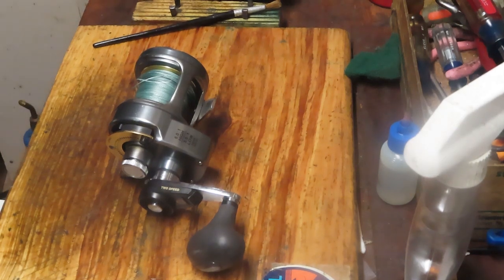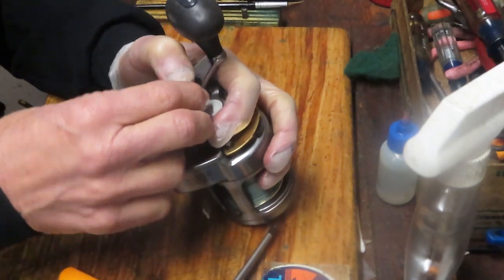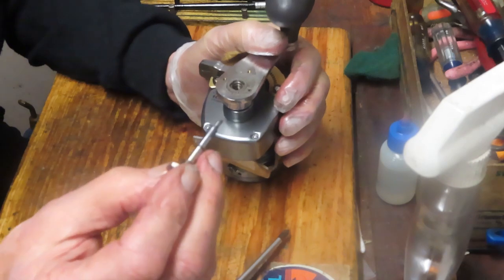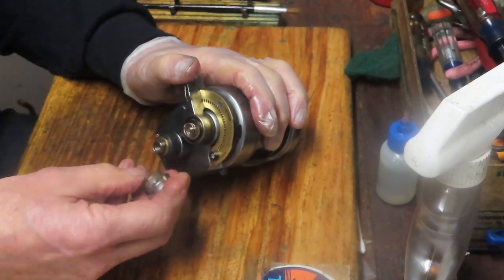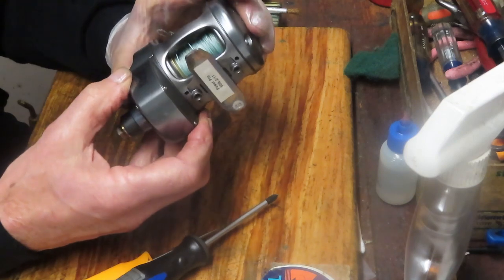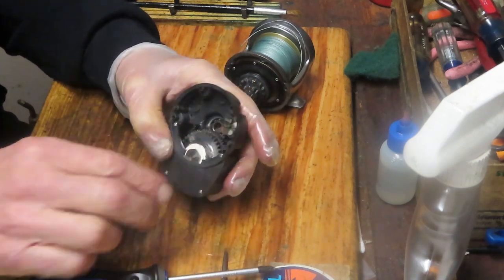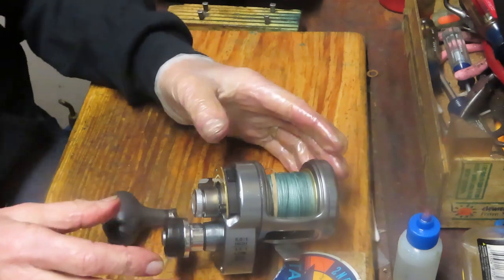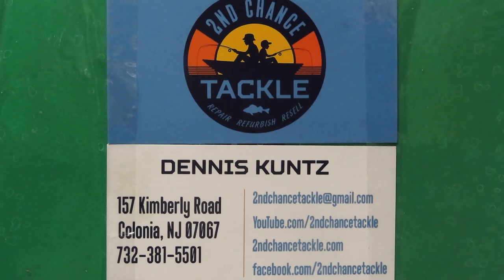Shimano Tyrnos 10II lever drag fishing reel how to take apart and service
This video shows the complete take apart and servicing pf the Shimano Tyrnos 10II lever drag fishing reel.  I use a step by step process to show you how to do it yourself.